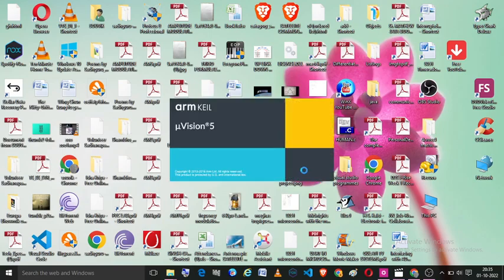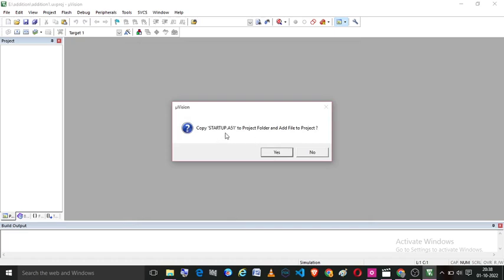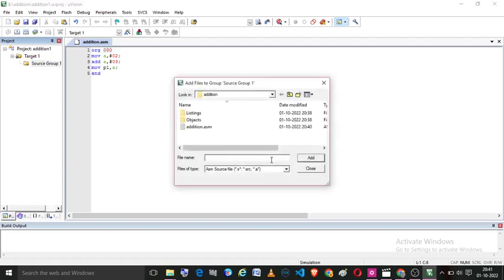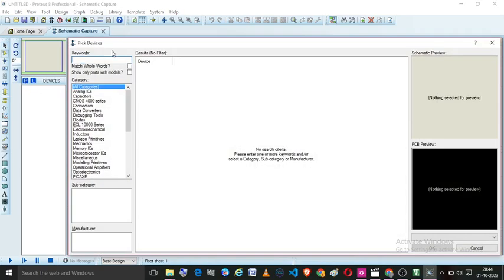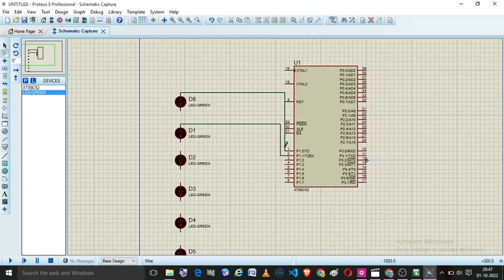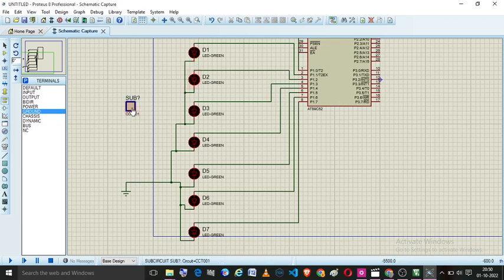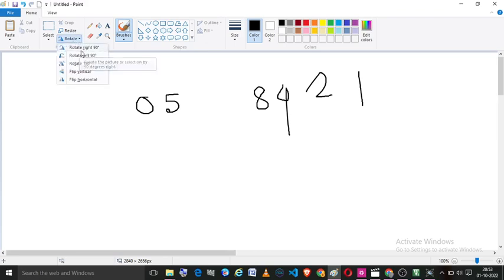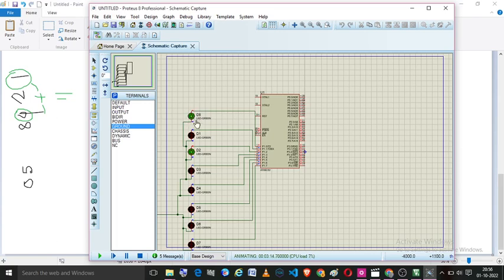Polytechnic Engineering ETCE/ ECE/EI/EE WBSCVTE 4th Sem syllabus -Adding two hexadecimal numbers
Polytechnic ETCE ECE WBSCVTE 4th Sem syllabus -Adding two hexadecimal numbers in Assembly Language and showing output in 8051 microcontroller unit with LEDs